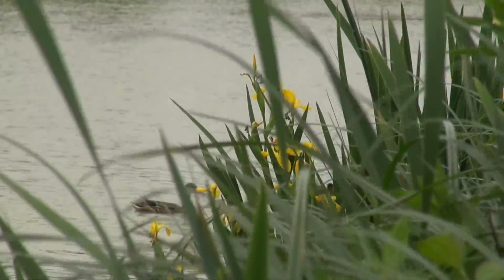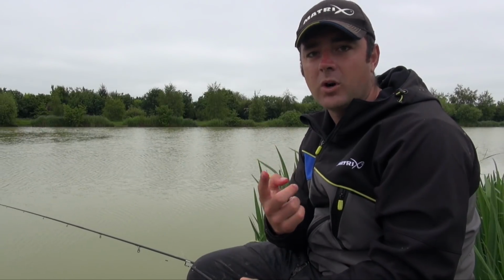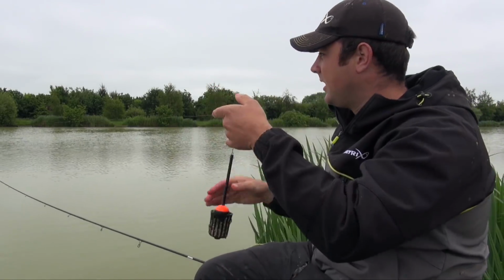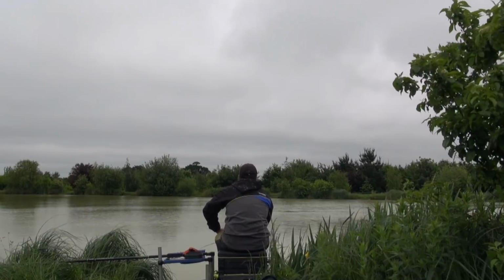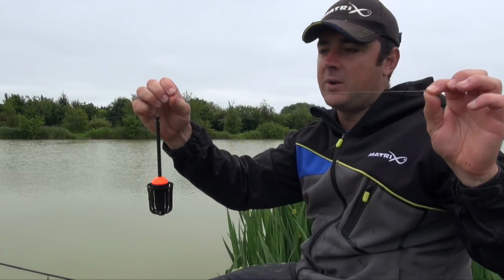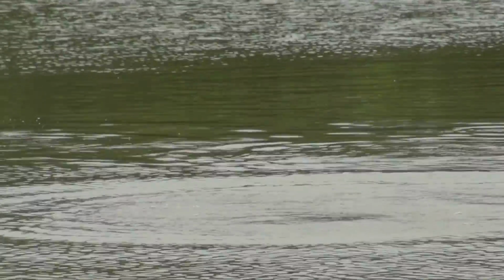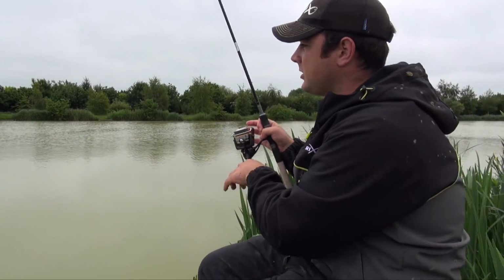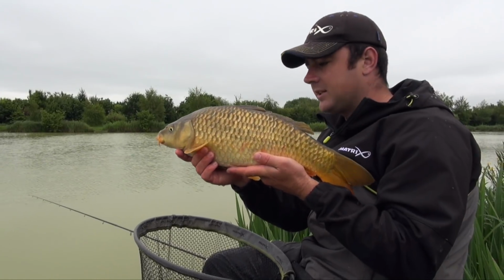SLOPPY GROUNDBAIT Success Fishing The Top-Baiter!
If you follow our channel you’ll probably remember that last year we filmed a video on a rather unique product called the Top-Baiter, we used it fishing for carp on the surface and enjoyed some excellent results.

From the moment we finished using it with floaters, we were already thinking of different ways we could use it, but one way in particular stuck in our minds - that way was using it with sloppy groundbait!

Fast forward nearly a year and catch up with us on the banks of Topcroft fishery, to see us put our plan in action and too see just how the Top-Baiter performed.

To find out exactly how we got on watch this latest instalment, from the waters edge.

Tight Lines